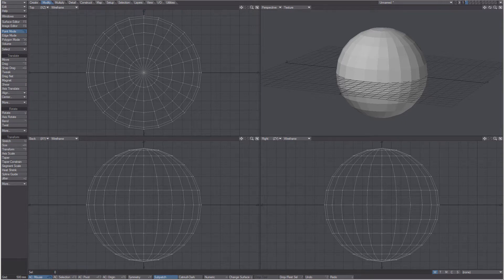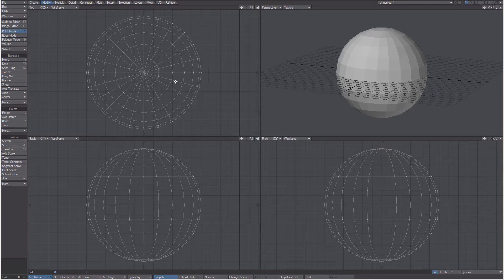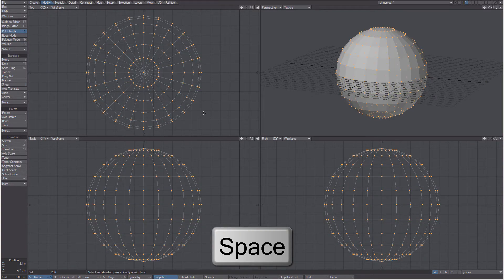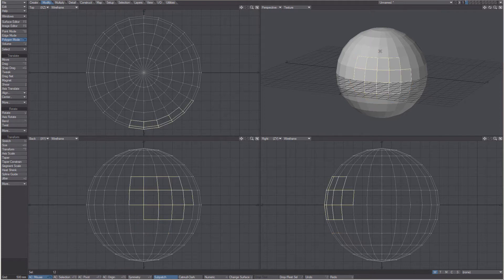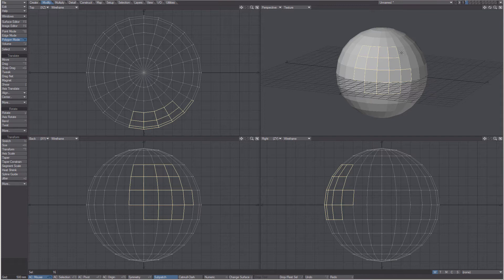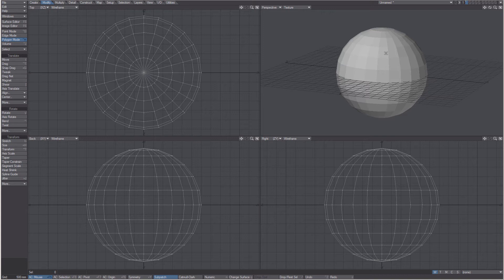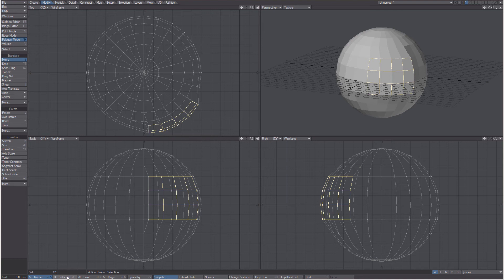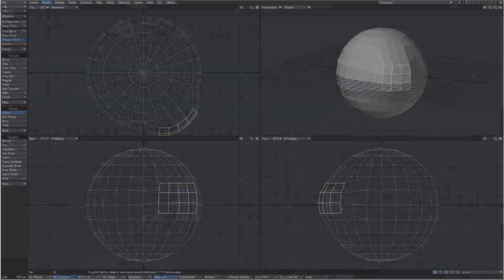Quick Start Video: Selecting Objects, Parts and Reshaping in LightWave 3D Modeler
Deuce Bennett takes you on a quick tour of selecting objects and parts and reshaping them in LightWave 3D Modeler.

Download the free full-feature trial of LightWave 2015